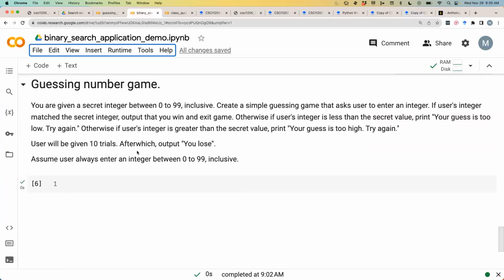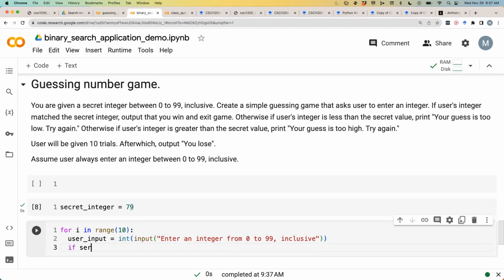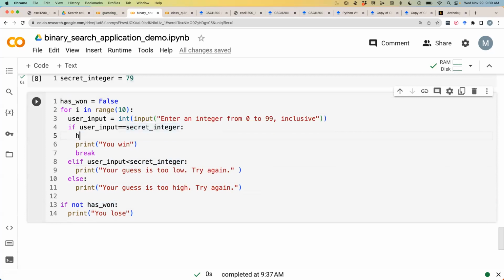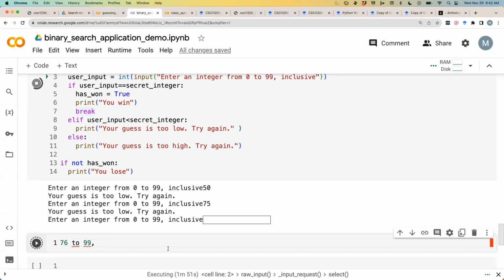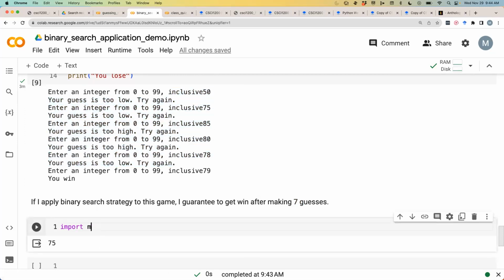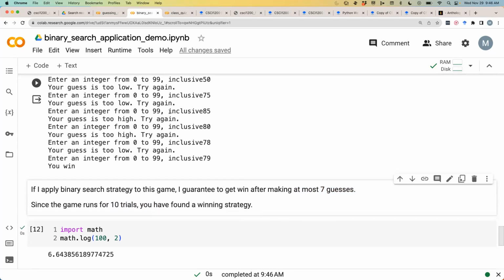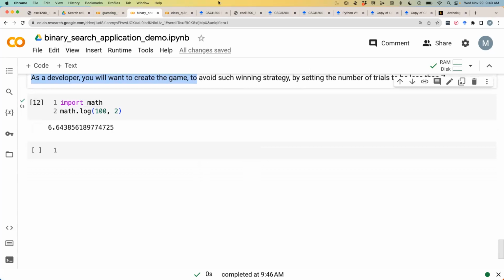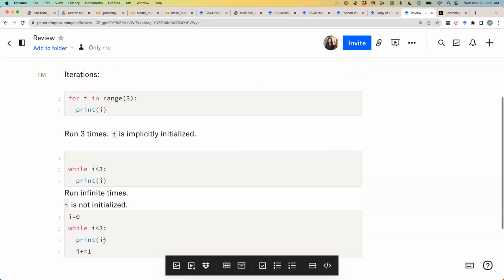lecture week16b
This is the recording for the final lecture.